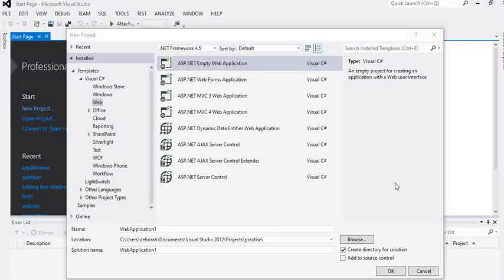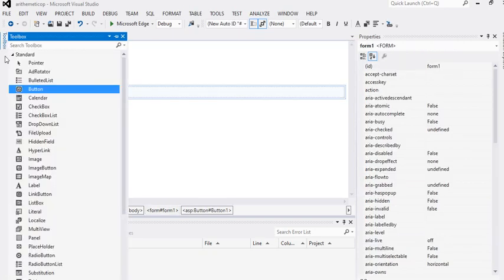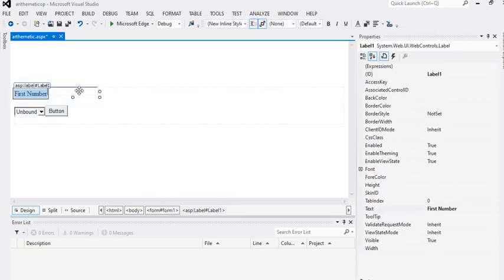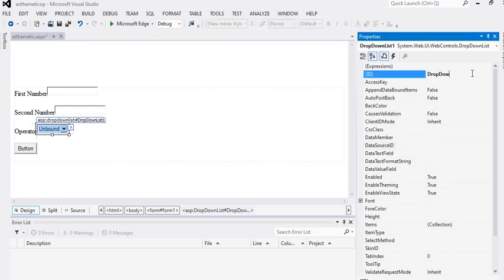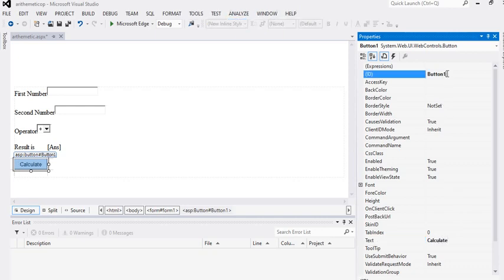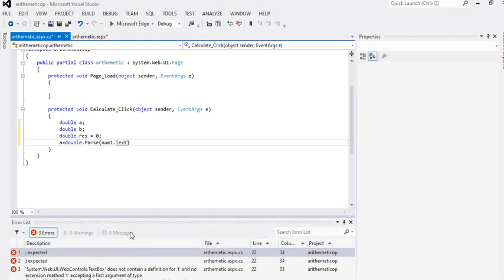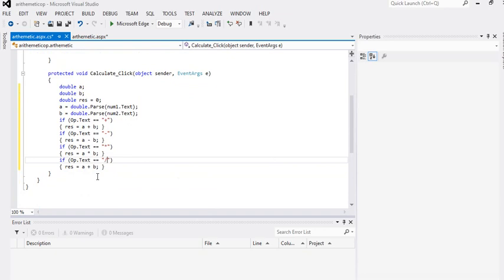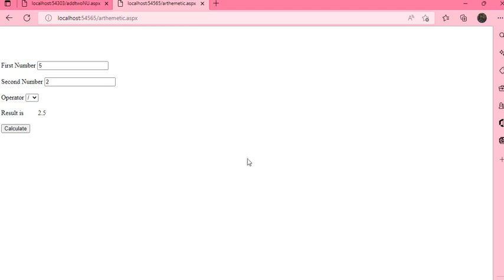Simple Arithmetic Operation C# webform application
Simple Arithmetic Operation C#